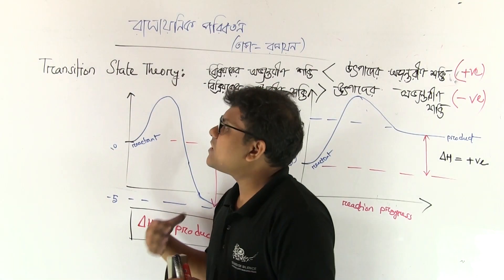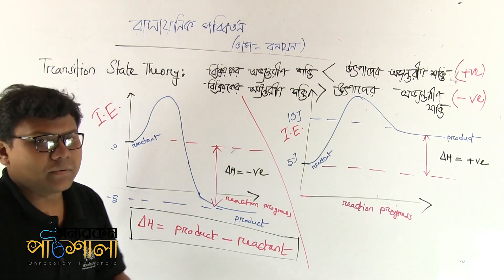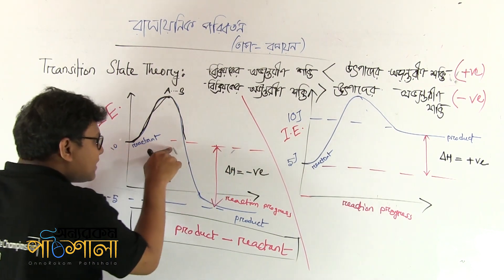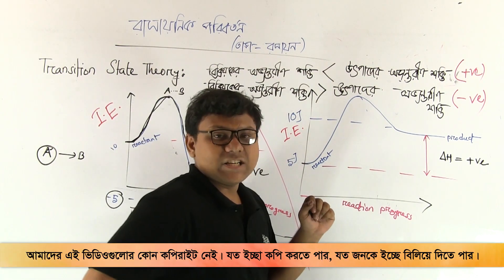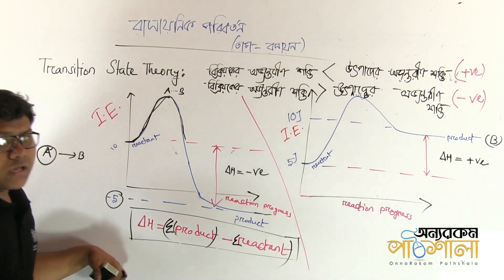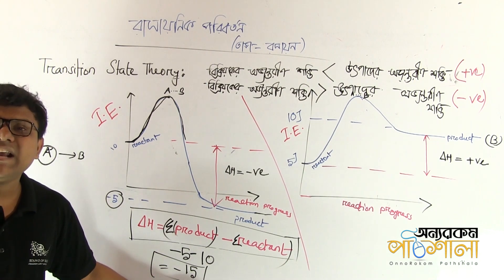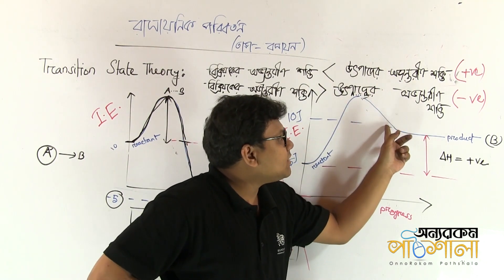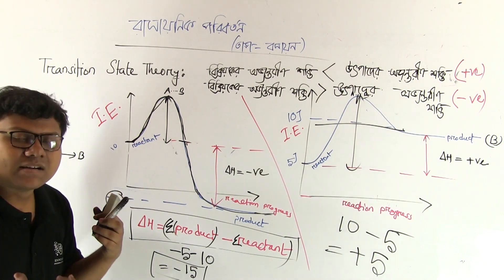04. Transition State Theory | অবস্থান্তর অবস্থা তত্ত্ব | OnnoRokom Pathshala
Video Title: OnnoRokom Pathshala
Lecture: Chemical Changes
Subject: Chemistry
Topic: Transition State Theory
Class: HSC 1st Year
Lectured by: Md. Riasat Morshed